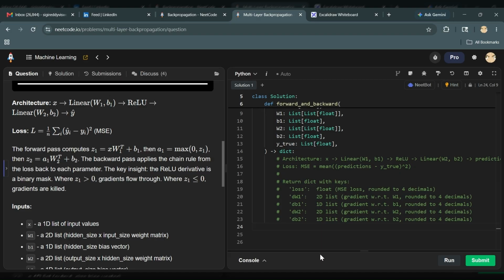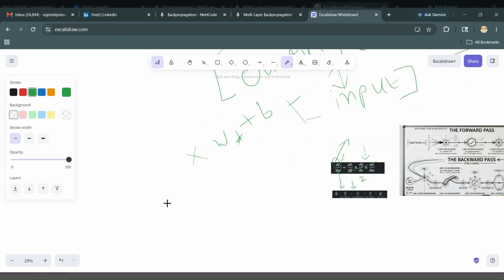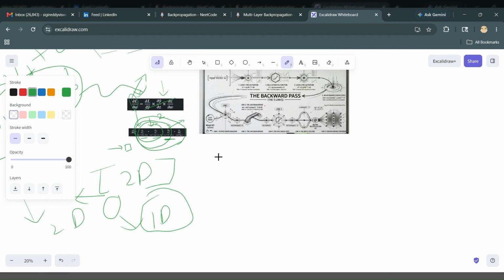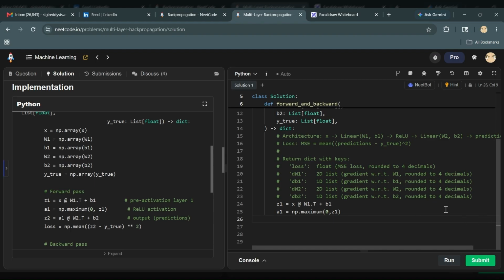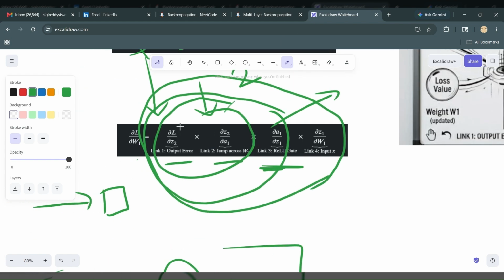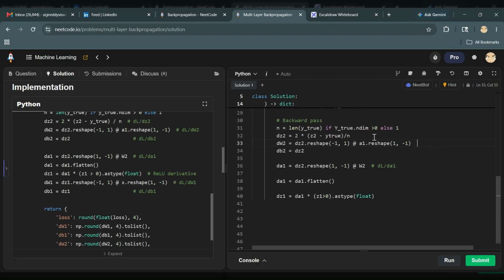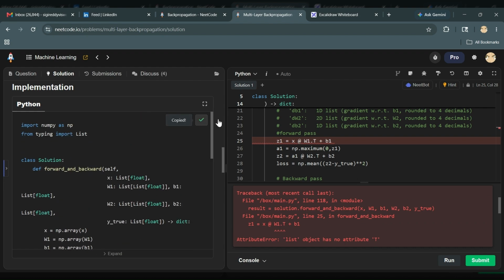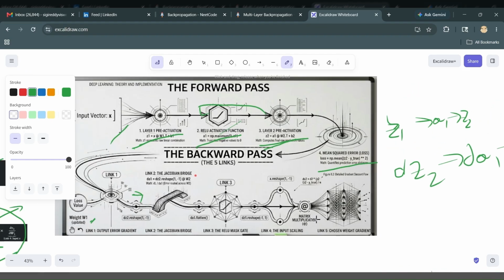Multi Layer Backpropagation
### 🔹 The Forward Pass: Making a Prediction

The journey begins by passing data through the network to generate a prediction:

* *Input Vector ($\mathbf{x}$):* The raw data fed into the neural network.
* *Layer 1 Pre-Activation:* The network multiplies inputs by weights and adds a bias to start uncovering patterns.
* *ReLU Activation Function:* A crucial gatekeeper that removes negative values, ensuring the network only focuses on useful signals.
* *Layer 2 Pre-Activation:* The filtered information moves forward to the final layer to produce raw prediction values.
* *Mean Squared Error (Loss):* The network compares its final prediction against the actual target to quantify exactly how wrong it is.

### 🔸 The Backward Pass: Learning From Mistakes (The 5 Links)

Once we calculate the loss, the network goes backward to fix its parameters using backpropagation:

* *Link 1 — Output Error Gradient:* Calculates the exact direction and magnitude of the error at the final prediction stage.
* *Link 2 — The Jacobian Bridge:* The mathematical highway that safely routes the error gradient backward across the weight matrices.
* *Link 3 — The ReLU Mask Gate:* A digital switch that blocks inactive neurons from affecting learning.
* *Link 4 — Input Scaling:* Determines exactly how much each specific input contributed to the overall error.
* *Link 5 — Chosen Weight Gradient:* The final calculation that tells the network precisely how to update its weights so it performs better next time.